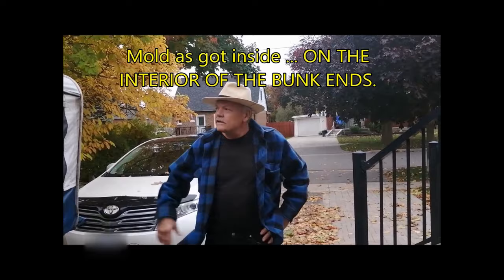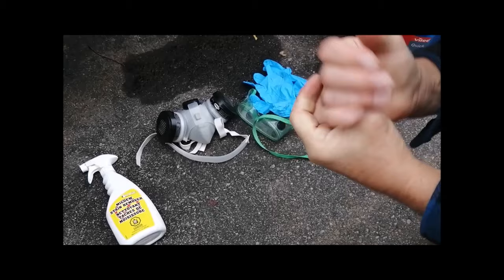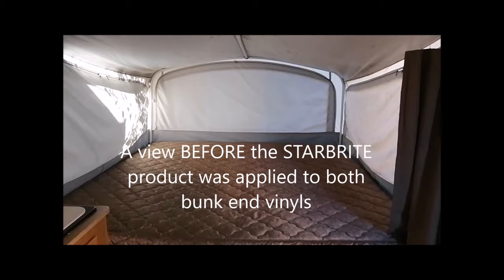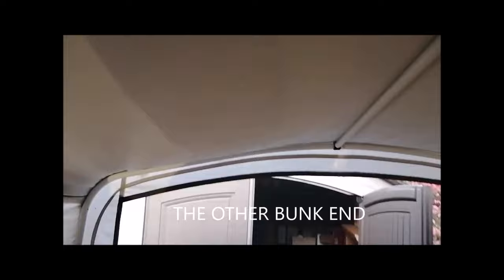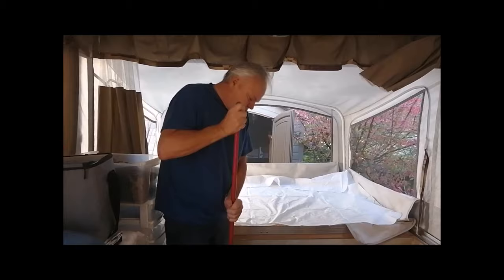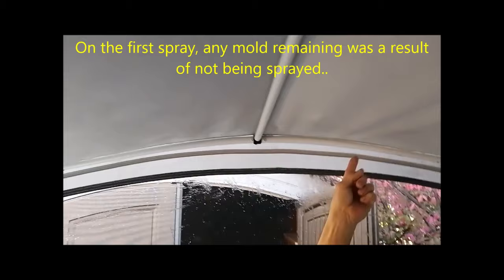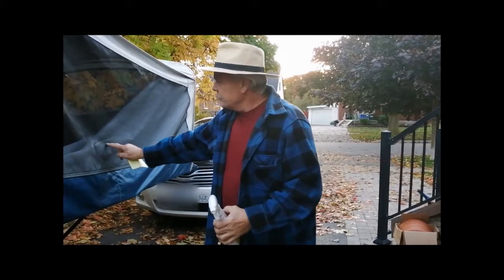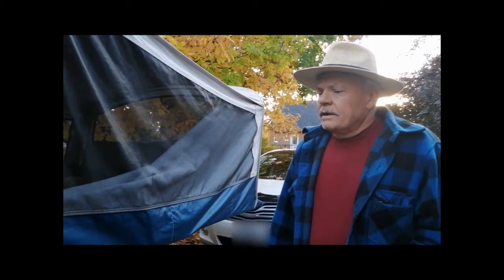Removing mold from a Tent Trailers vinyl fabric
I found Starbrite removed the mildew and mold from my tent trailer's bunk ends (interior vinyl fabric). I don't work for or have any association with the company but was impressed enough with the product to do this video.  The product (Starbrite) met my expectations and gave me the mold free results I was looking for.  Starbrite is an American company, but  they do sell it here in Canada at some retail stores  ( e.g. Canadian Tire).   Take note,  you may also need to purchase a cover sheet to protect the areas where the spray is to be applied.  The tutorial shows my steps taken from start to finish.